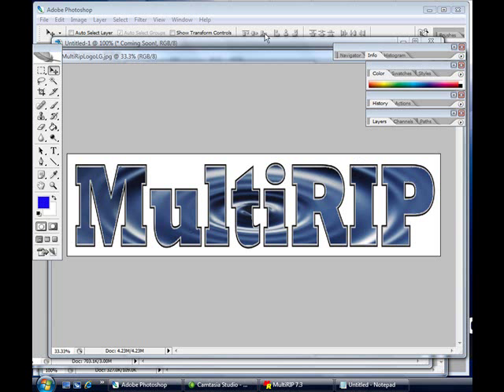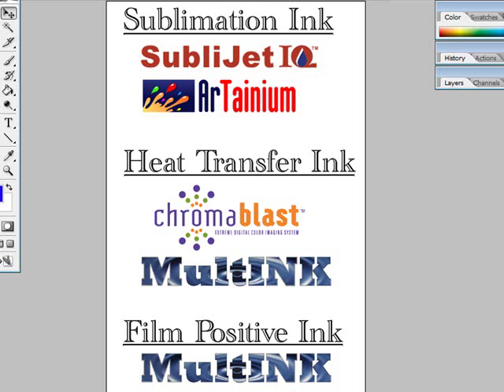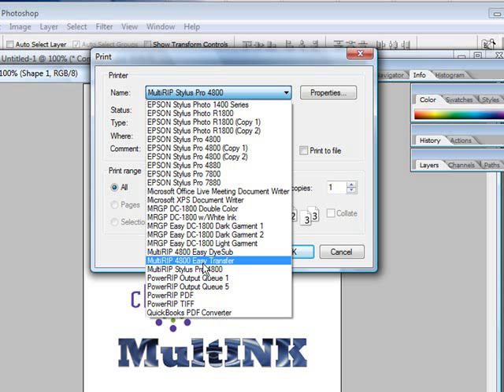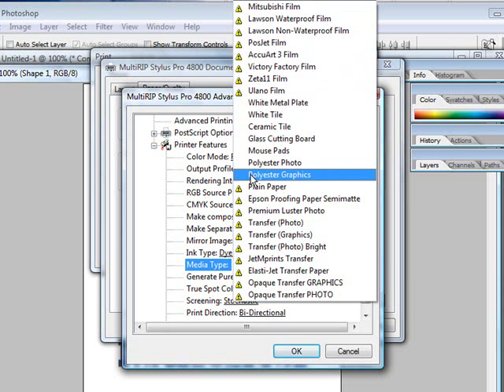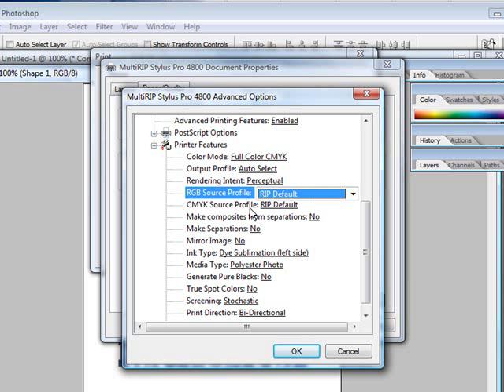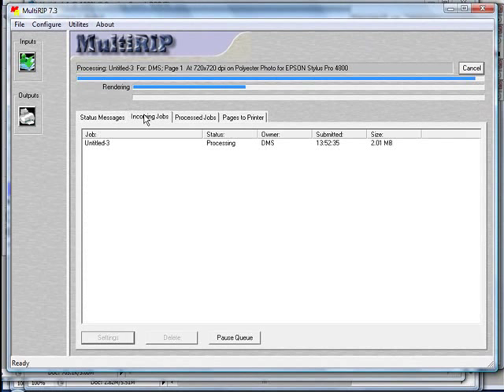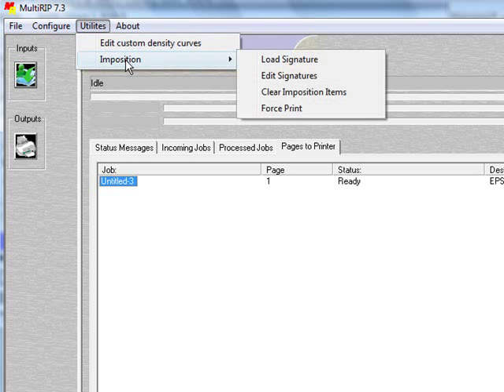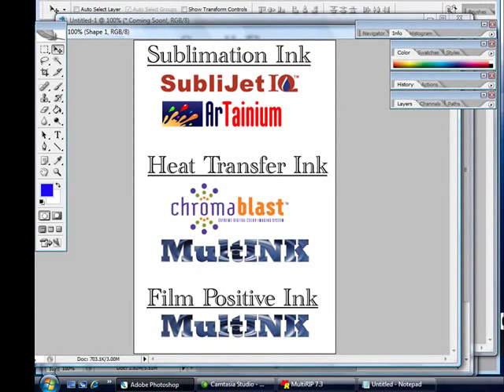MultiRIP Hybrid Printing Software - Digital Transfers & Film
This video highlights the features and capabilities of MultiRIP hybrid printing software.  MultiRIP comes with profiles for sublimation ink (SubliJet IQ and ArTainium inks from Sawgrass Systems), heat transfer ink (ChromaBlast ink from Sawgrass System and MultINK) and film positive ink (MultINK).  Watch how easy it is you use MultiRIP, preview the graphic, create a production run, export/import a graphic and more.  There are 8 different film positive media, 6 different sublimation media and 4 different inkjet transfer papers that MultiRIP has profiles for.  MultiRIP works with the following Epson printers: Epson Stylus Photo 1400, Epson Stylus Photo 1800, Epson Stylus Pro 4000, Epson Stylus Pro 4800, Epson Stylus Pro 4880, Epson Stylus Pro 7800, Epson Stylus Pro 7880, Epson Stylus Pro 9800 and Epson Stylus Pro 9880.